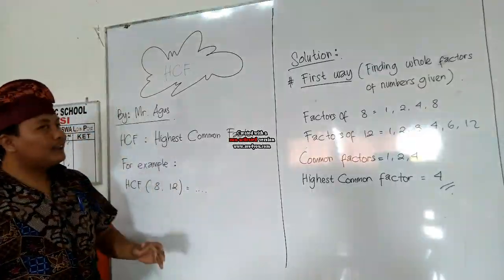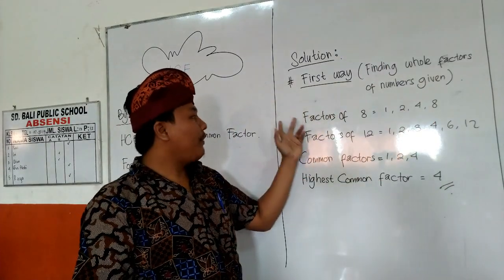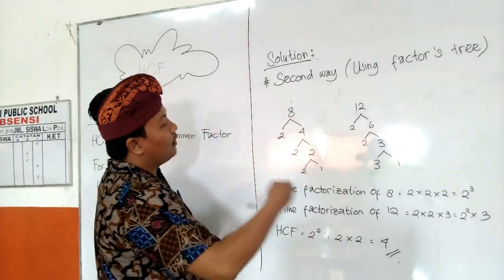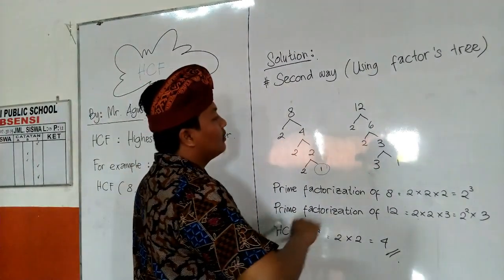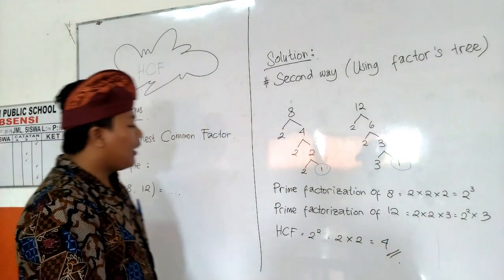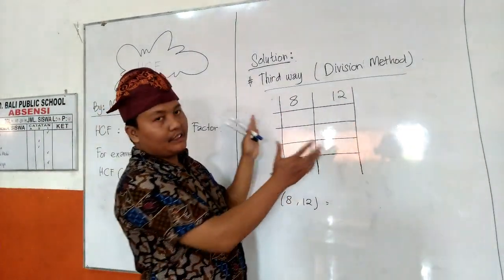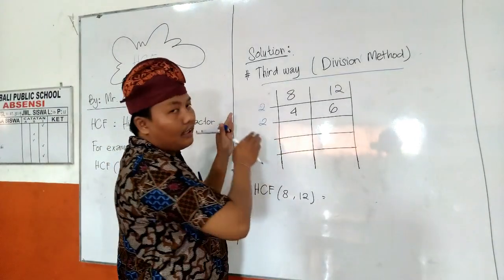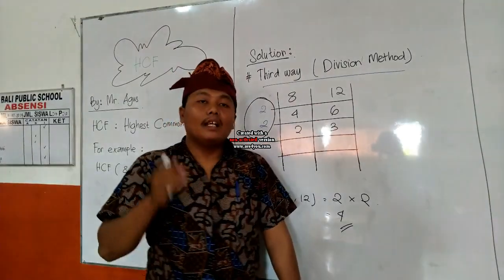Mathematics Class (Highest Common Factor)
This is Mathematics Learning Video. In this video, you will learn about HCF (Highest Common Factor).
Before students learn about HCF, they should understand first about multiples and factors.
Hopefully this video usefull to help students learn about HCF.